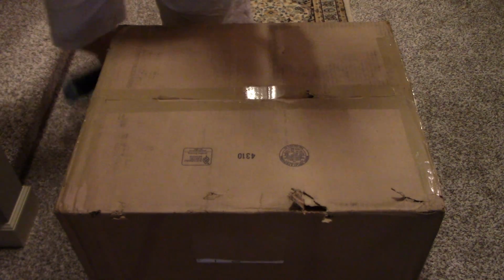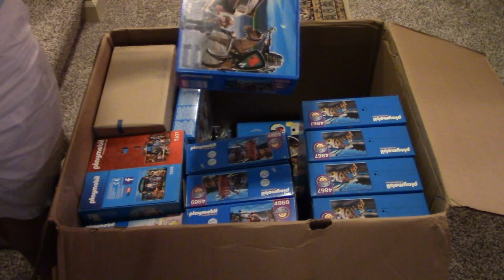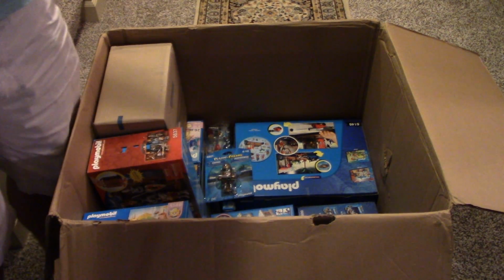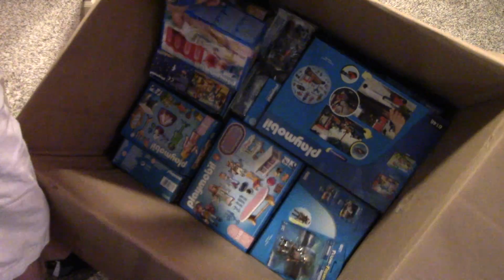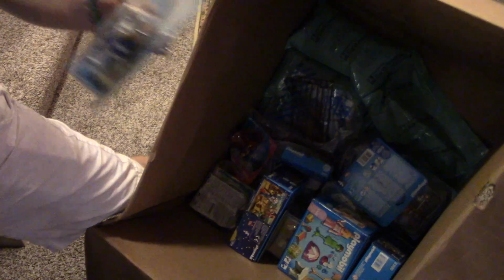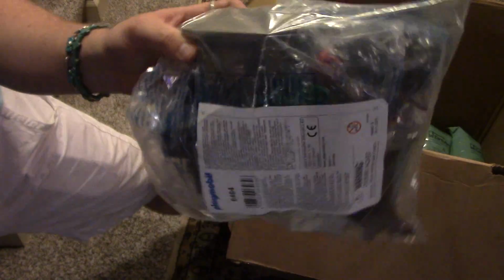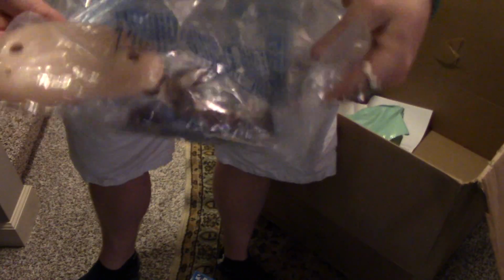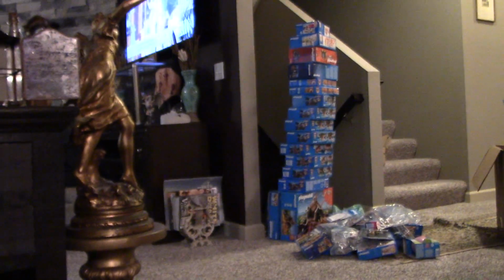Gigantic Playmobil Unboxing!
I am LOVING Playmobil!  How can I not when they keep coming out with fantastic medieval and fantasy sets?!  Step up your game, LEGO!!